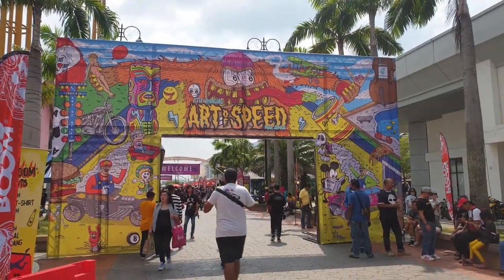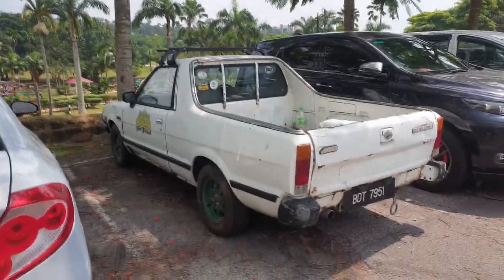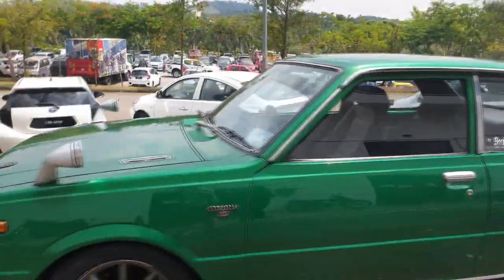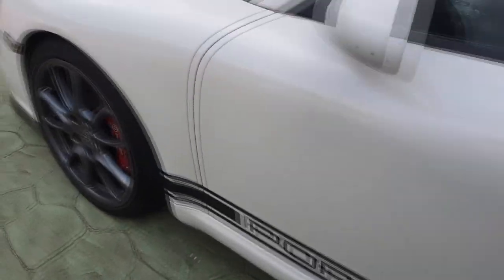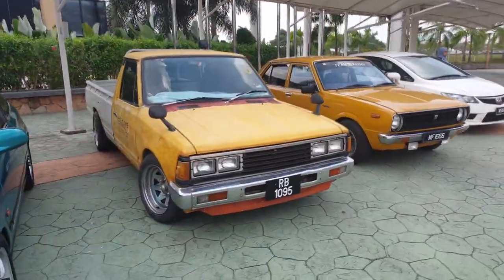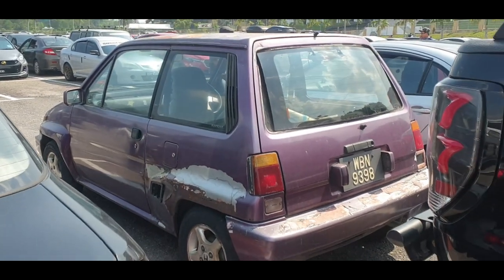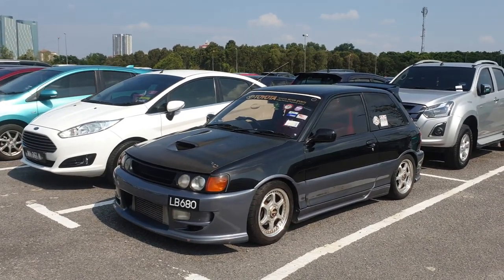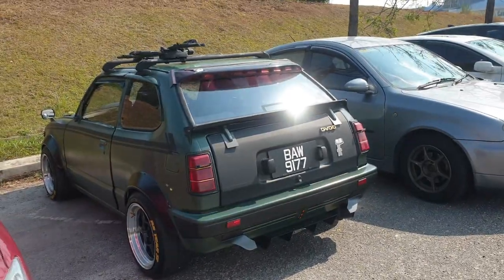Carspotting: Art of Speed 2019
The 8th Malaysian Art of Speed, celebrating custom culture. Some truly amazing cars were on display in the cool halls of MAEPS but for this video, we sacrificed ourselves under the intense heat to take a look at some cars that did not make it inside.

This is the first episode of Carspotting, where we take a look at some interesting cars spotted around the streets of Malaysia.